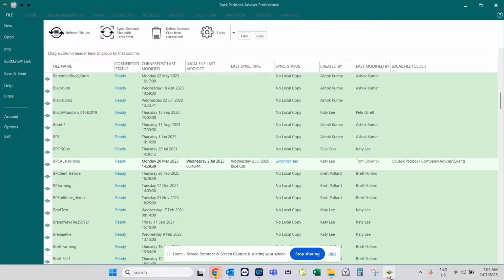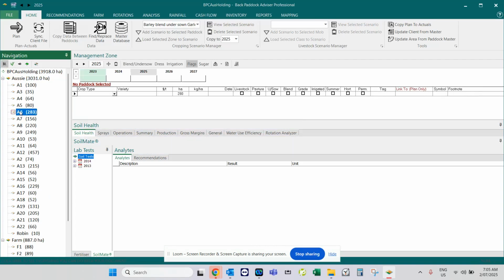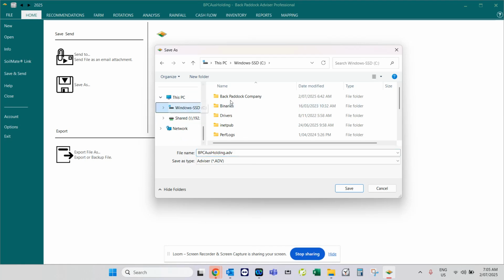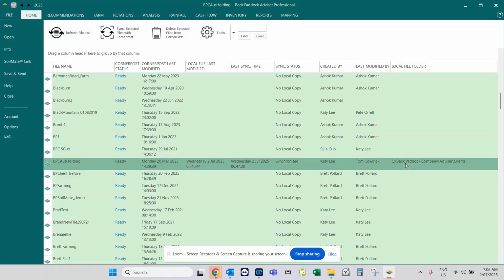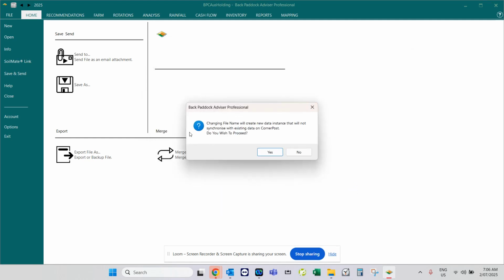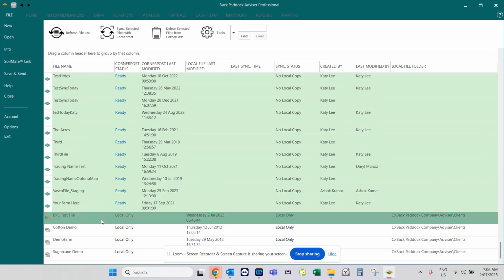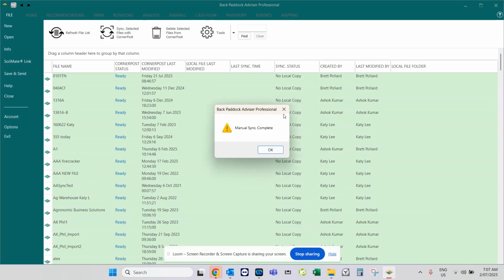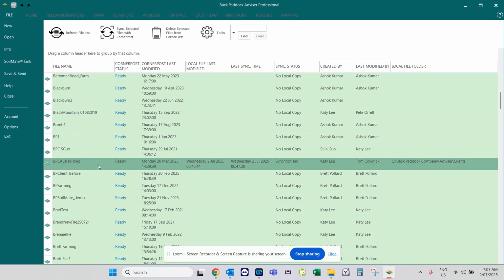How to rename a Client File in Back Paddock Adviser / Manager